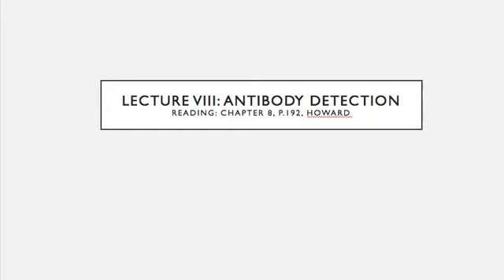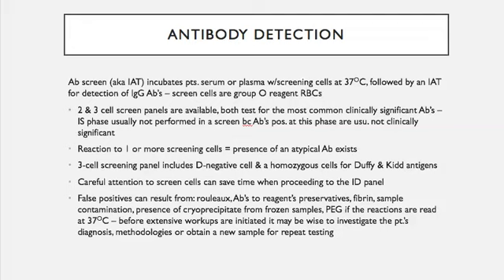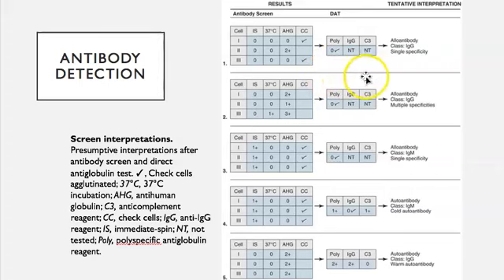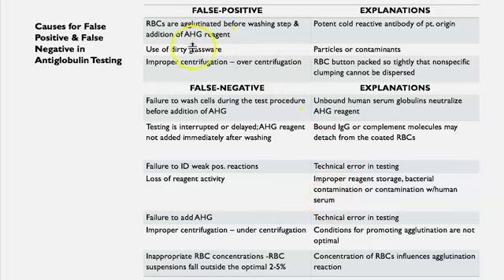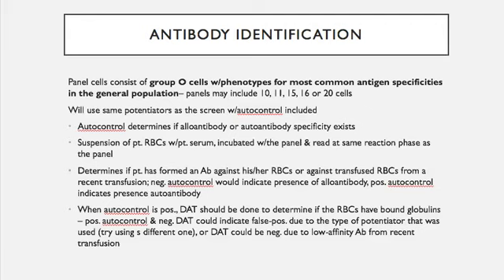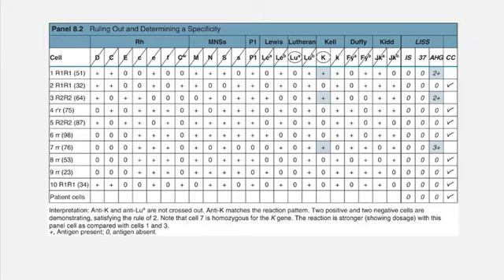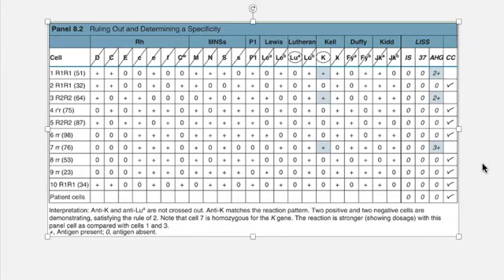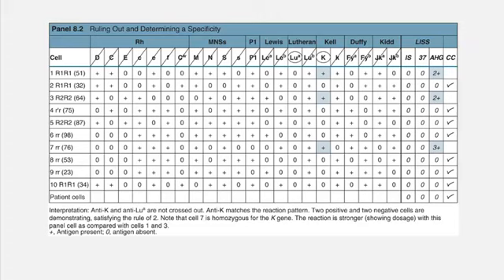BB Unit 3, Lecture 2